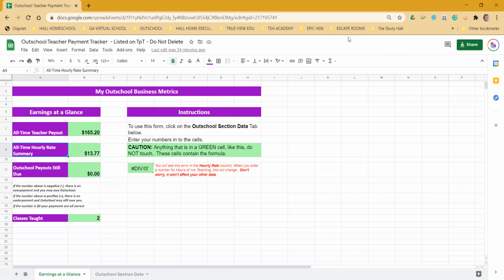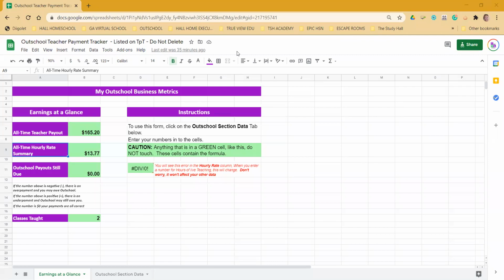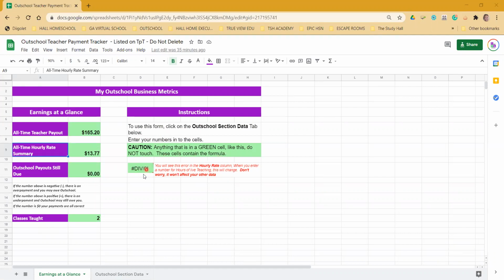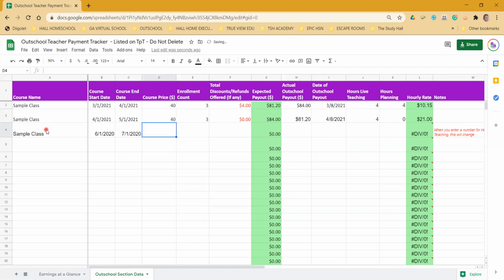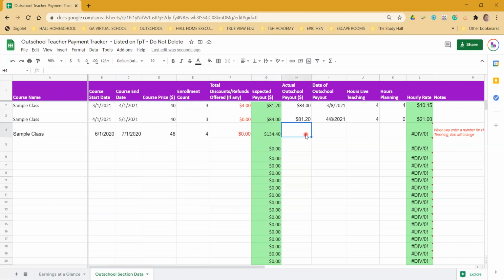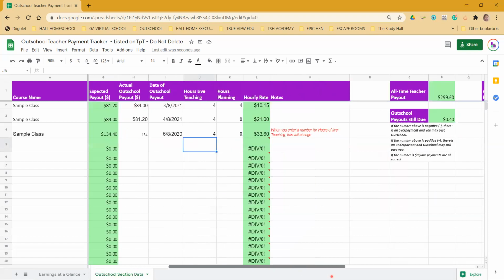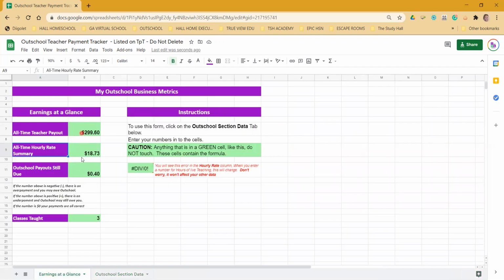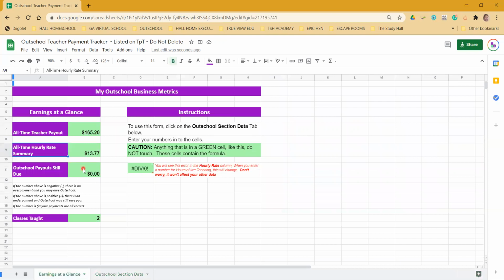Outschool Teacher Payment Tracker on Google Sheets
While Outschool teachers have the ability to view all of their stats and payouts on the Outschool Teacher Dashboard, there can be errors.

It is always good accounting to keep track of the books yourself.

This Outschool Teacher Payment Tracker will do that plus also give you a snapshot of your current hourly rate by taking a look not only of the hours you teach but also the hours you spend preparing to teach. This allows you to take a look at the time you spend and adjust accordingly.

Get your own copy of the Outschool Teacher Payment Tracker on Google Sheets